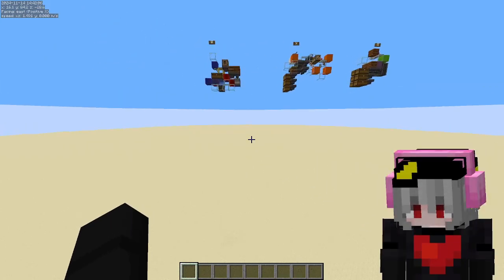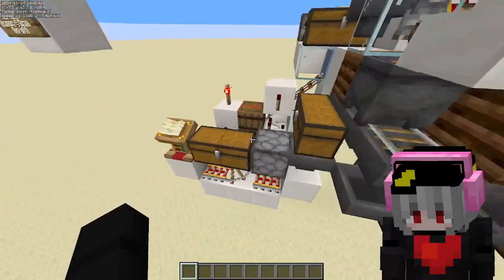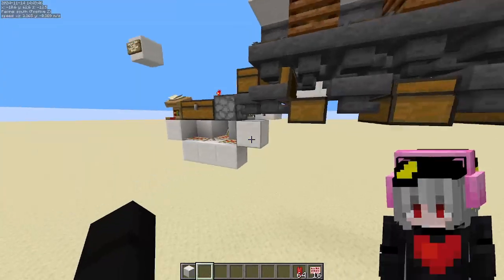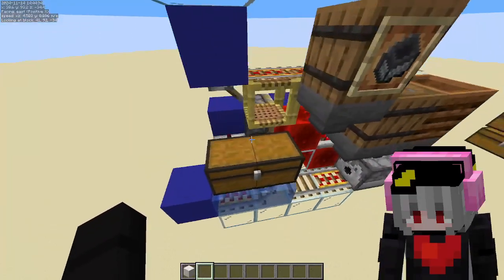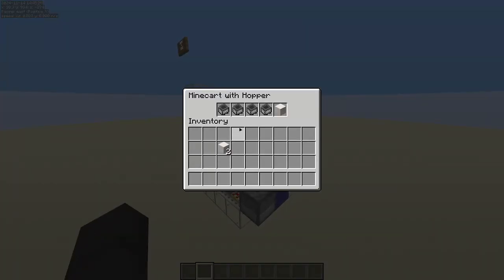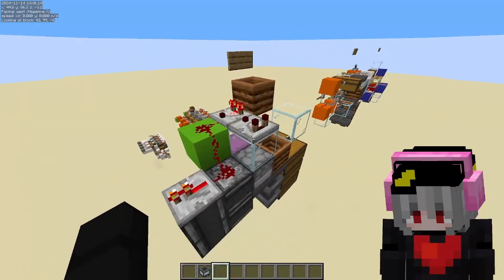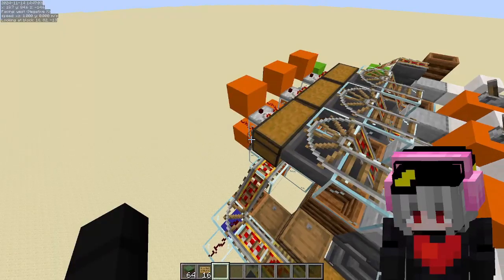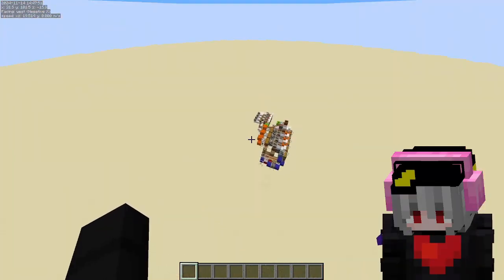Multi-Item Sorter | Jonathan Lin Redesign by Dich